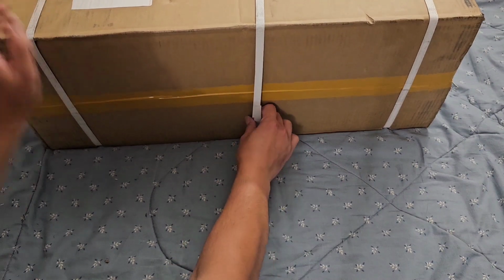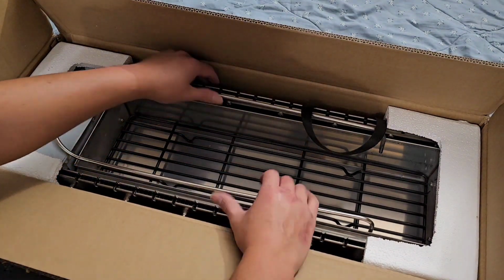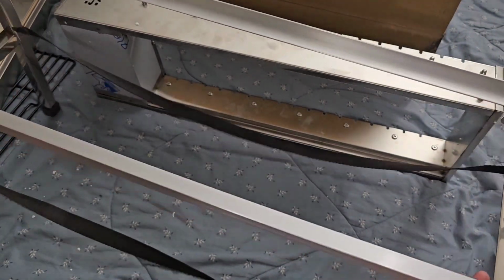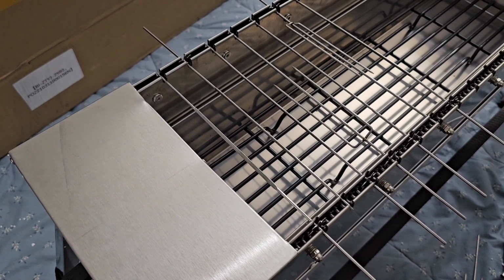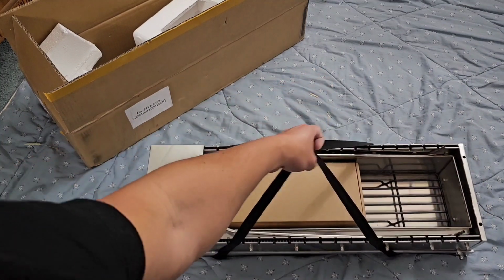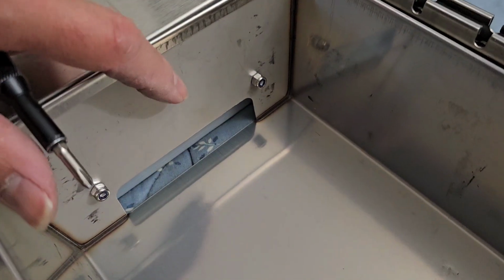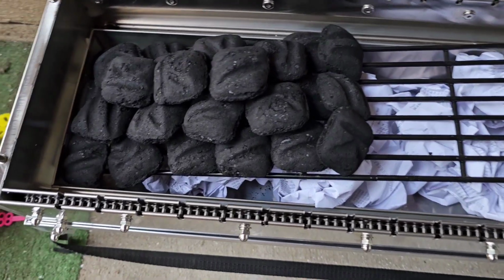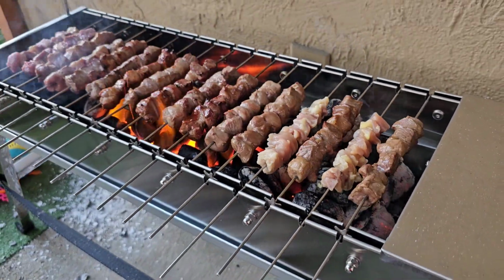Kebab Kabab Kabob Grill Stainless Steel Electric USB Rotary Self Rotating Barbecue Machine Review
Unboxing Assembly Review of a Kebab Grill

Mail:
It's Binh Repaired
1288 N Hillview Dr.